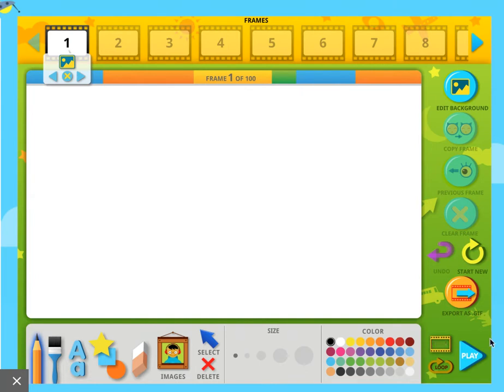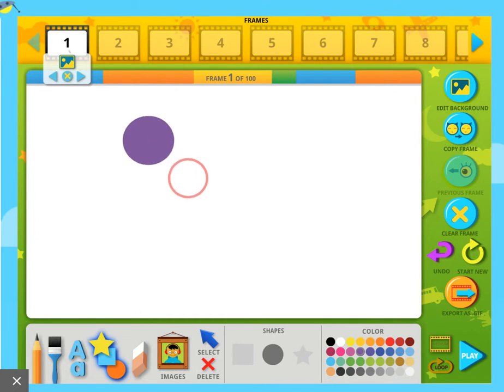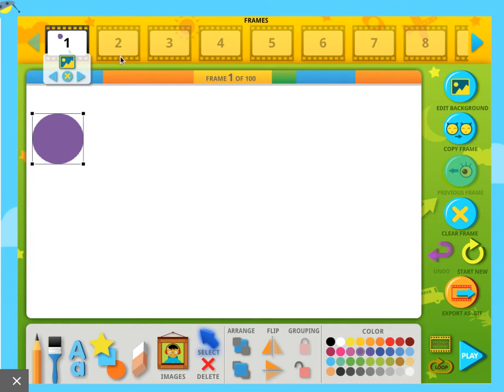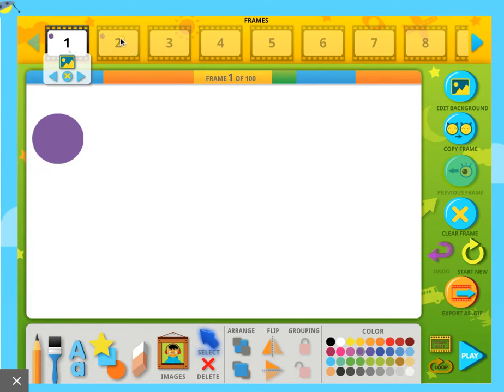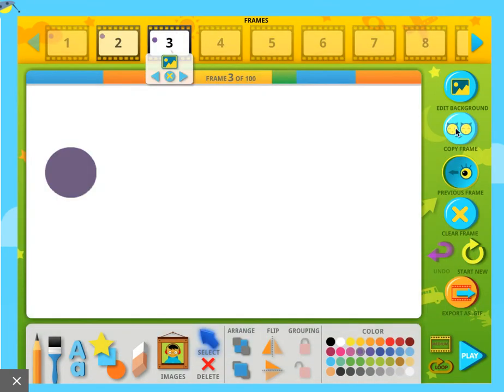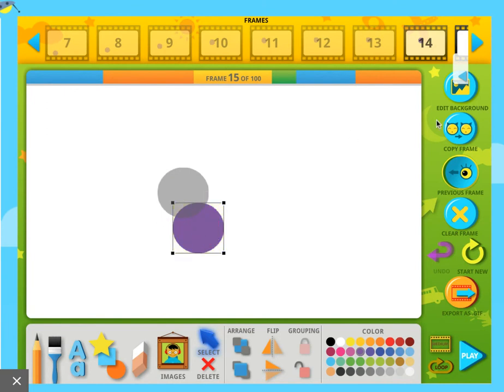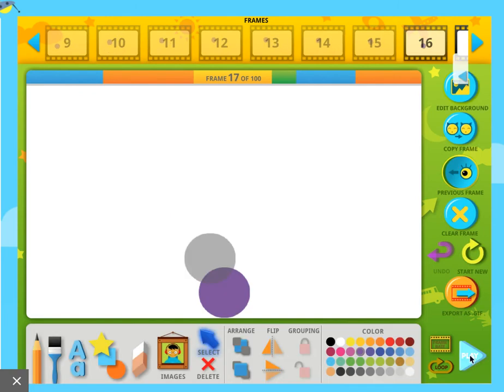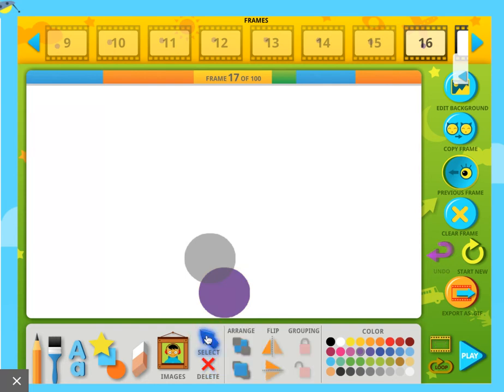Make an Animation Digital Art Skills Edited